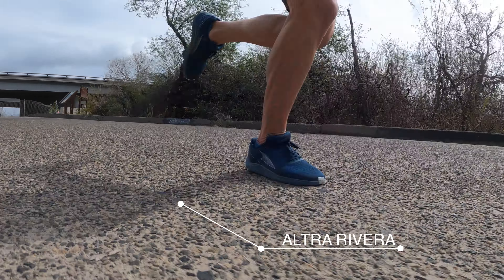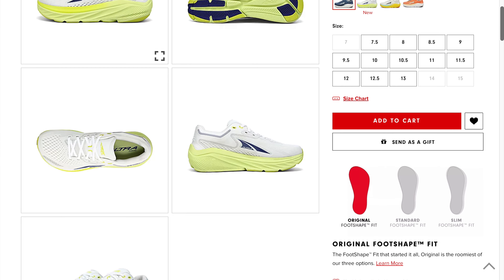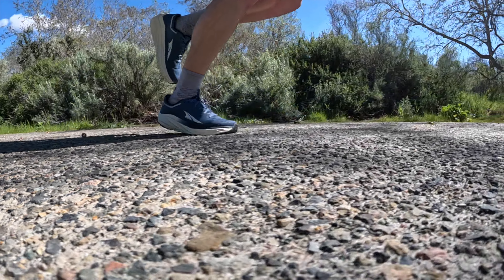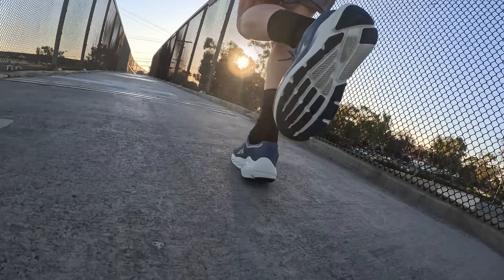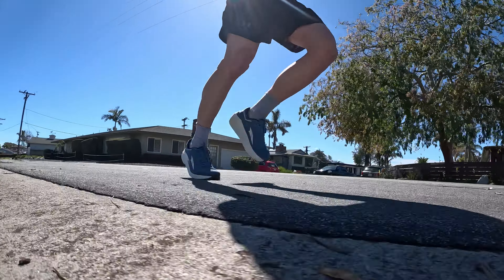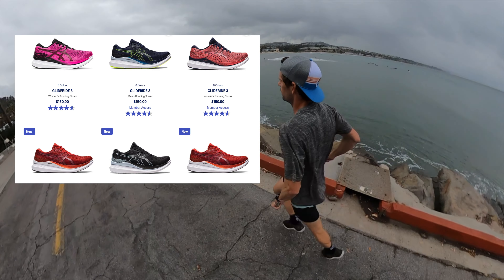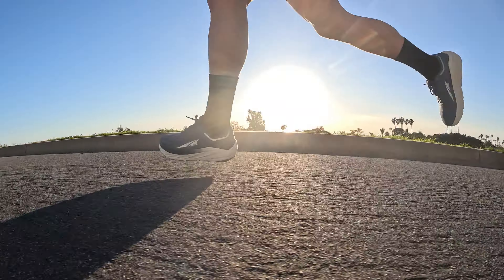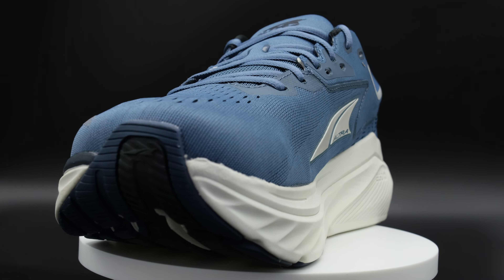ALTRA VIA OLYMPUS: $170 for anything special?!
Shoes in my current rotation:
Easy Day: Nike Infinity React, Asics Glideride, Hoka Clifton
Tempo: Asics Novablast, Hoka Carbon X2, Adidas Adizero Pro
Race: Saucony Endorphin Pro, Nike Vaperfly 2, Adidas Adios Adizero Pro
Products I use daily/weekly:

Hyperice Massage Gun
Garmin 945
GoPro Hero 9
Selfie Stick
Foam Roller
Ice Packs Reusable
Soda Stream